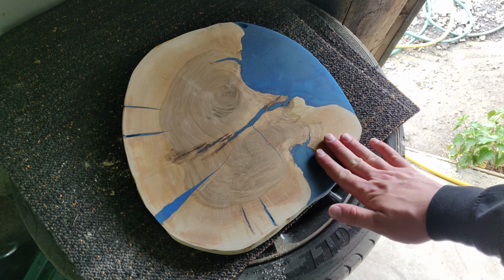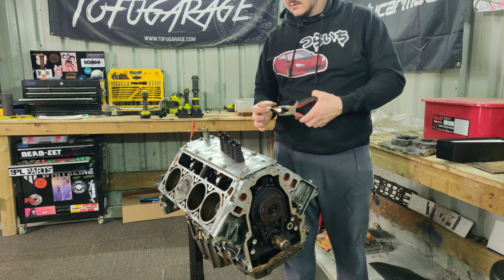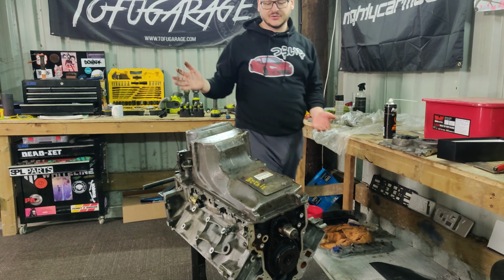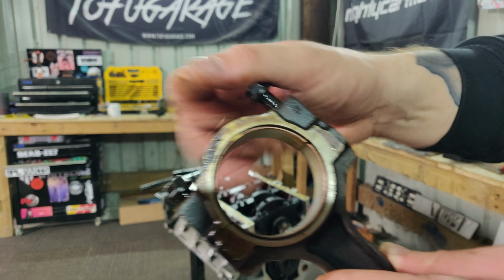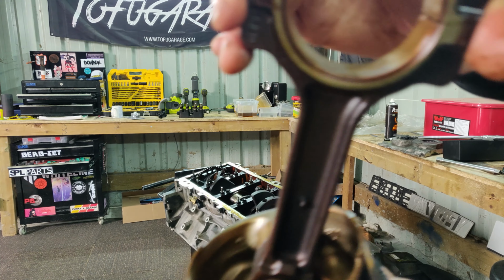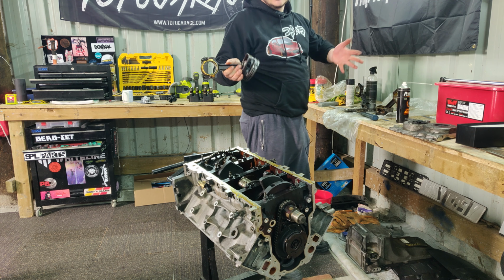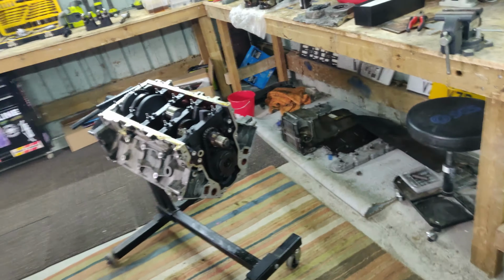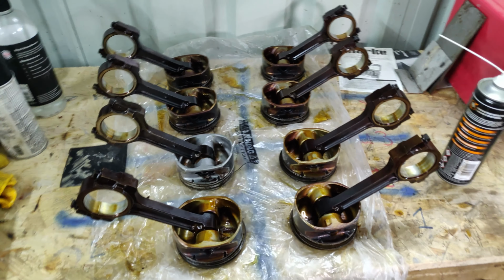TEARING the Pistons out of the LS3!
Welcome back to another episode of EXCL Garage!
In this episode we're back on the LS3 destined to eventually be swapped in to the 86! We're removing the lifters and pistons today ready to rebuild the engine!